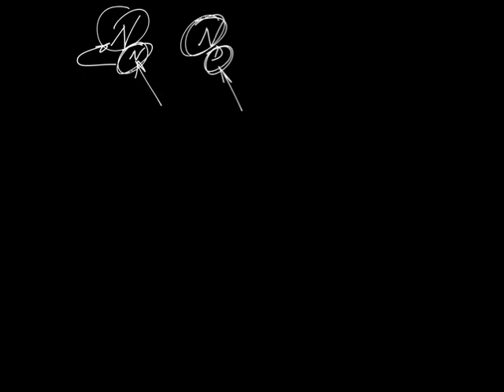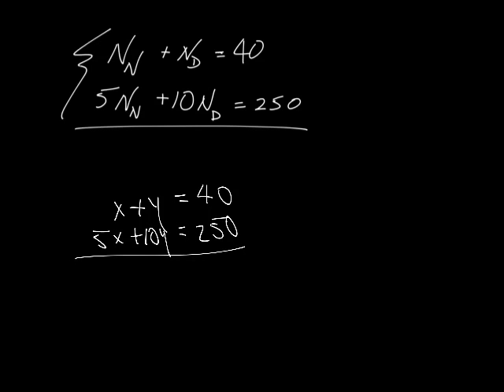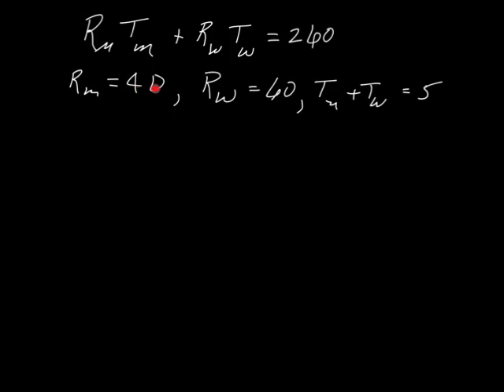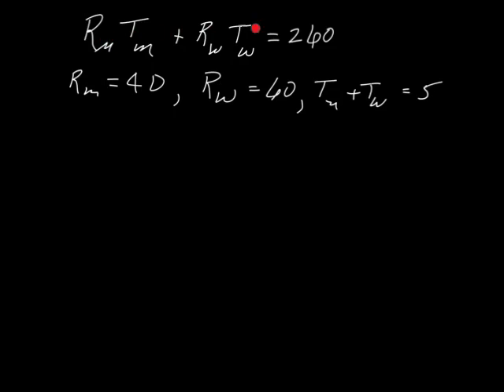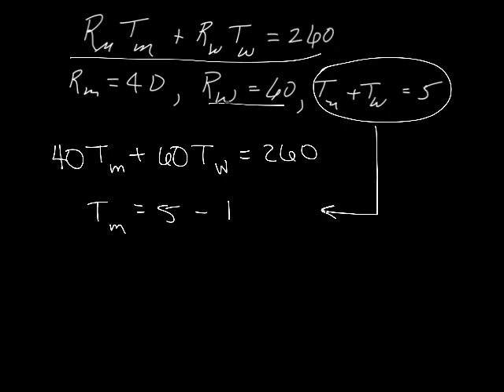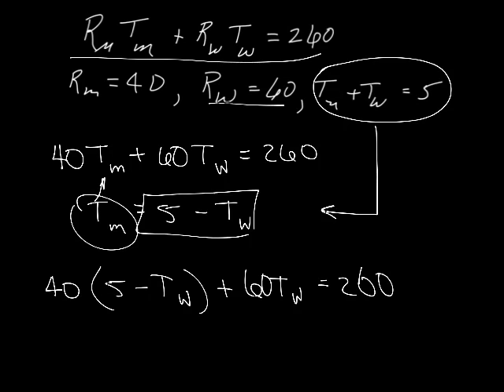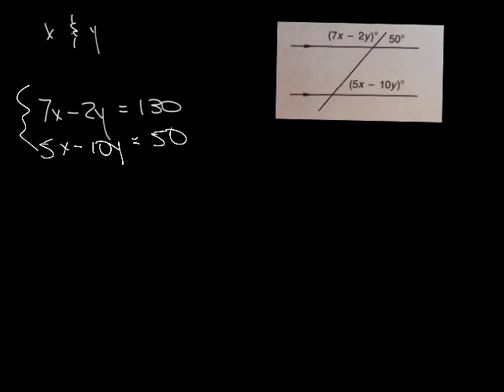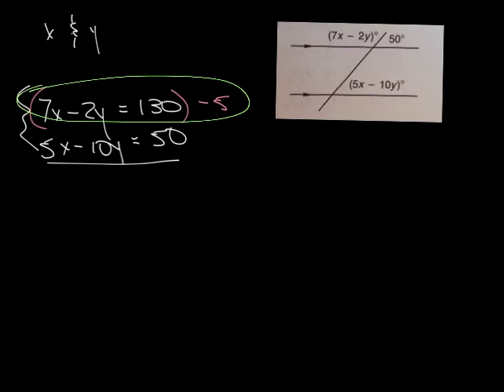L.17 algebra 2